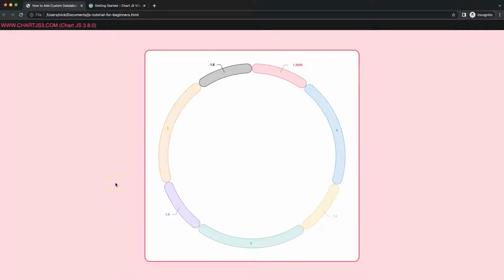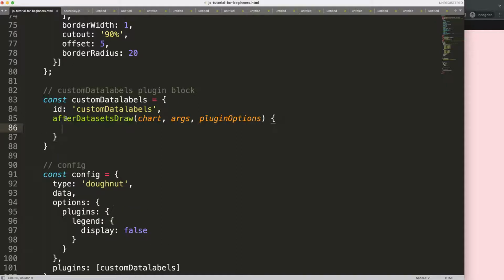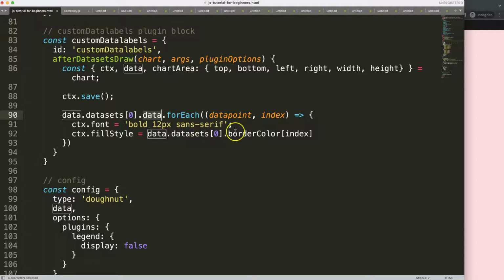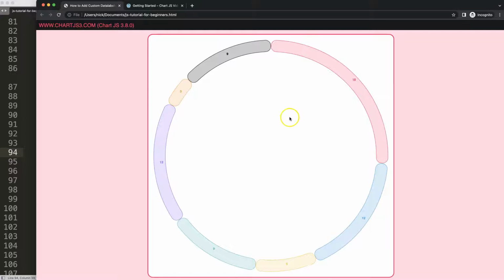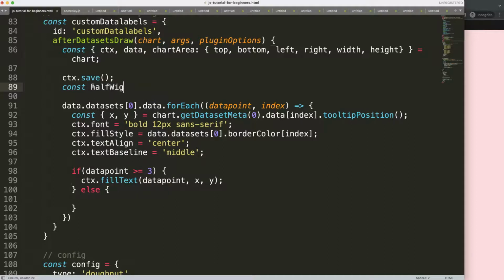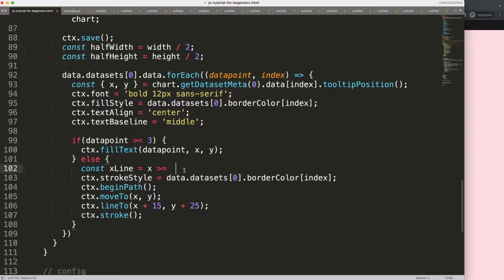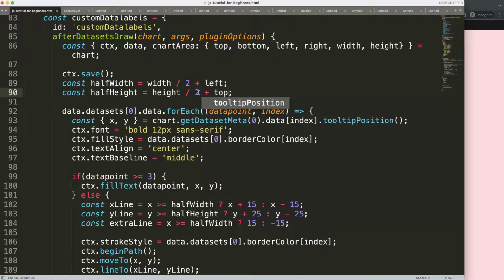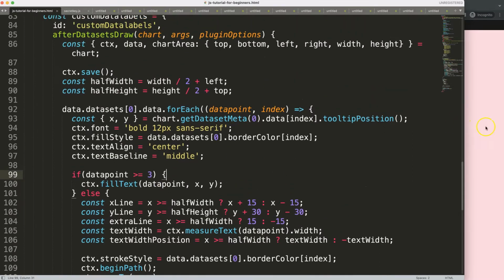How to Add Custom Datalabels Inside or Outside of The Doughnut Chart in Chart JS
In this video we will explore how to add custom datalabels inside or outside of the doughnut chart in chart js. We will create a nice custom plugin that will help us control if a datalabel will be shown inside the doughnut slice / ring or outside. If it is shown outside it will have a nice connecting line to the datalabel.

▬ Materials/References  ▬▬▬▬▬▬▬▬▬▬

Chart JS Dashboard Series:
👍 Most Liked Video Series:

▬ About Us  ▬▬▬▬▬▬▬▬▬▬▬▬